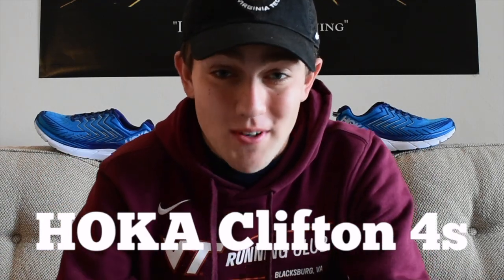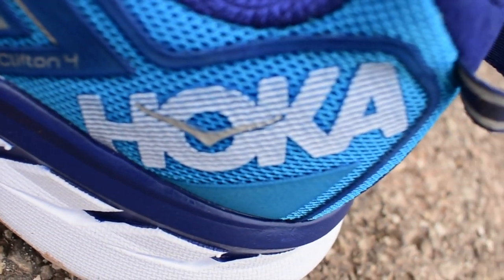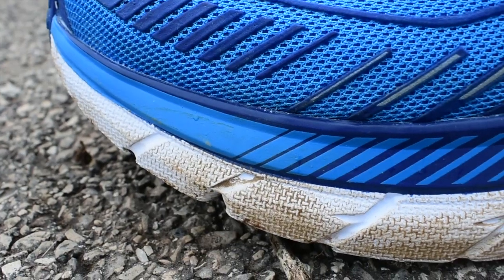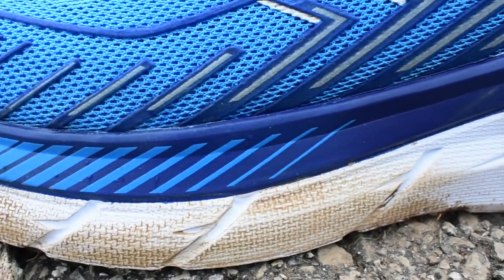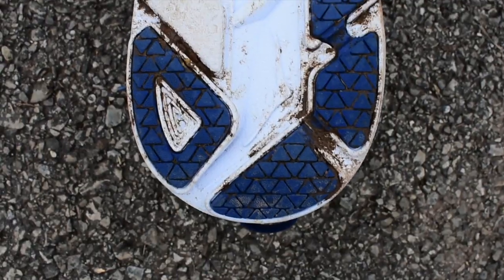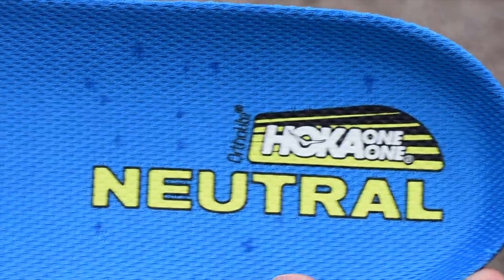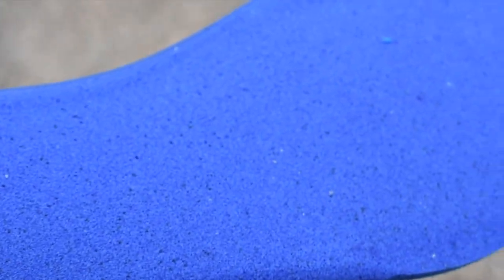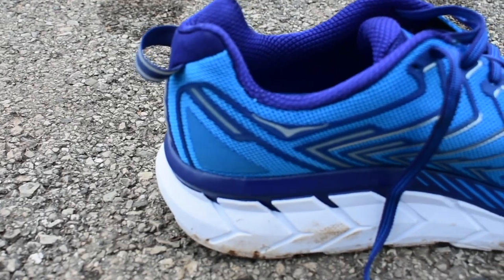My Favorite Running Shoes for Cross Country!!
These training shoes are the best shoes that you can wear if you are running long distance. Whether for track, cross country, or marathons, the Hoka Clifton 4s, are amazing!